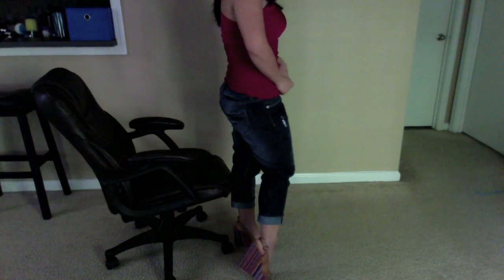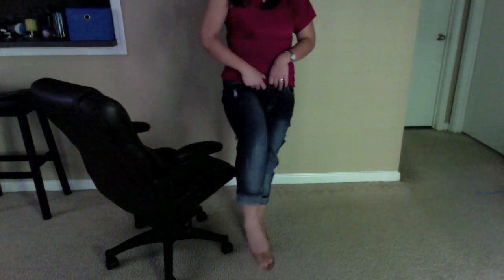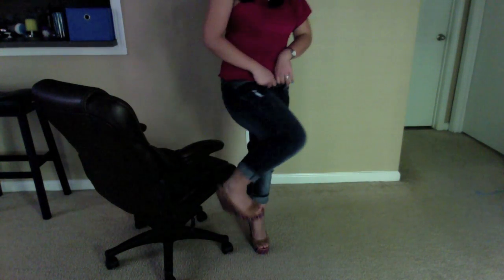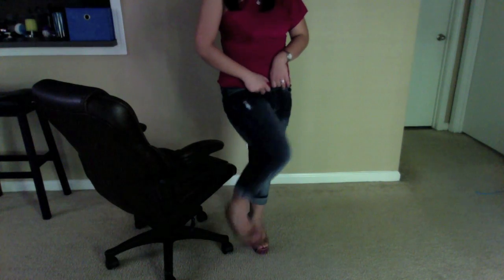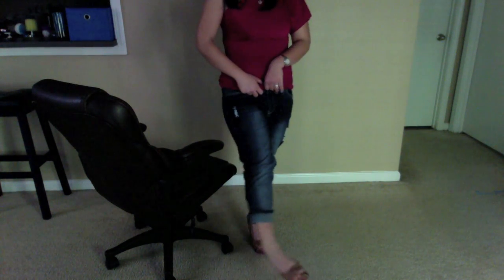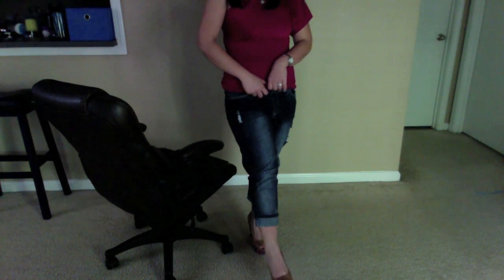Dramatic Daytime FOTD and OOTD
Just going out to lunch and find a birthday present for my friend..